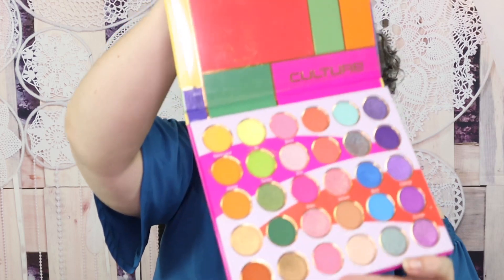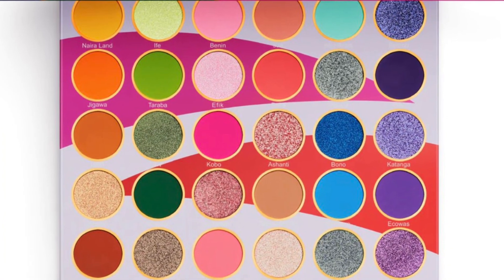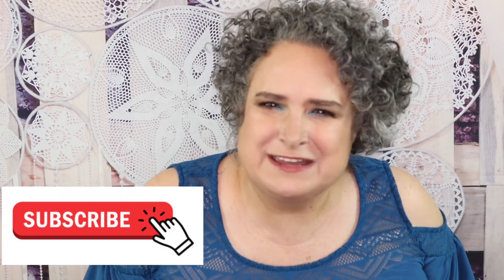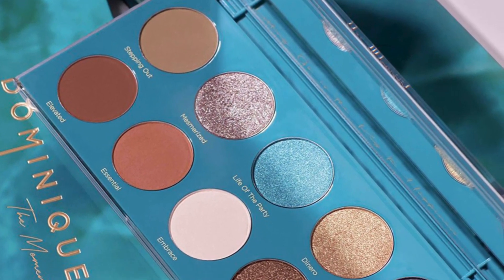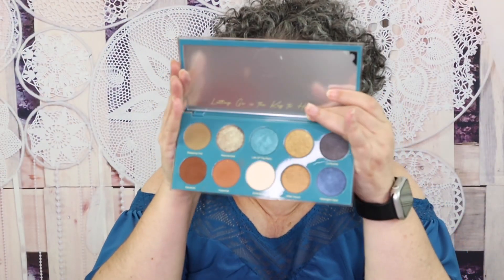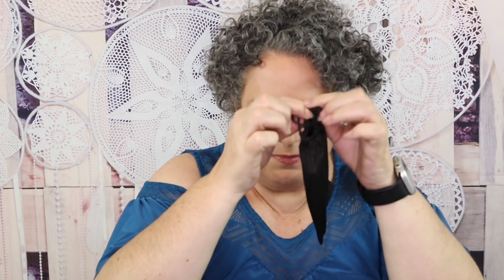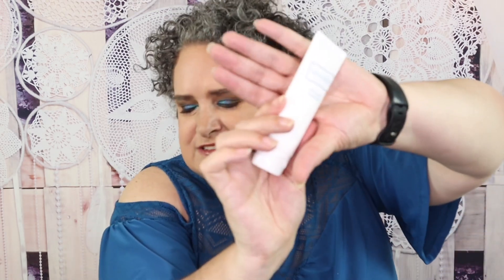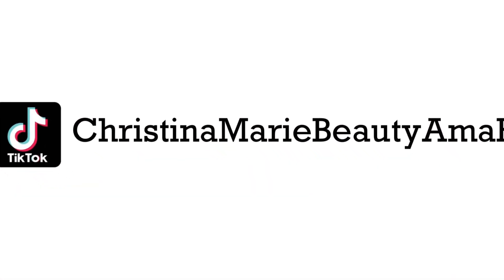Beauty Giveaway, NewBeauty Summer ☀️ 2023 Unboxing and Subscription Box Review | BeautyAmaB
1 - You Must be a subscriber to this channel.  I Do Check !😊!
2 - You Must like this video.
3 - You must fill out the Google Form.
4 - You must be 18 years or older to enter the giveaway.
5 - You must watch this entire video.
6 - Leave the Secret word on your Google Form, entry form.  If you leave the secret word in the comments, your comment will be deleted and you will be disqualified from the giveaway.
7 - YouTube Community Guidelines indicate entries that don’t comply will be disqualified.

The GIVEAWAY will remain open until midnight Mountain Time Zone June 30, 2023. Winner will be announced on July 5, 2023!

Good Luck!🍀!